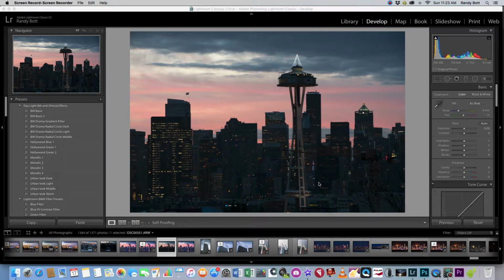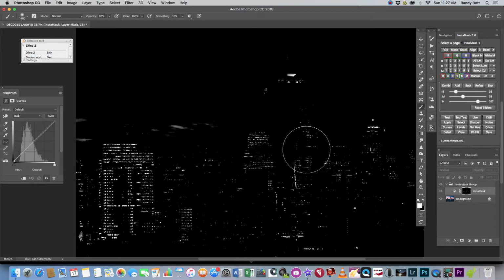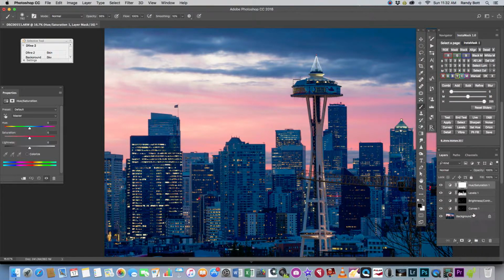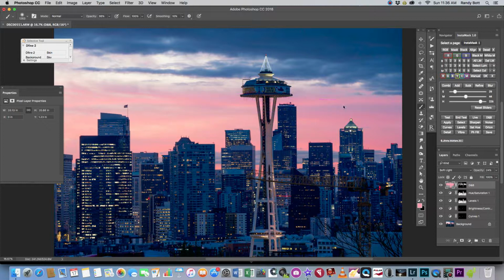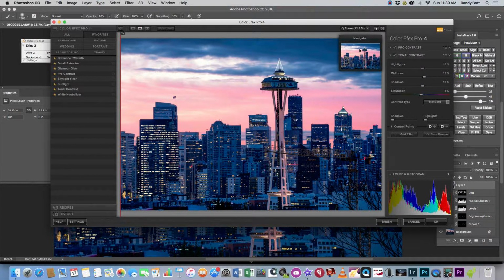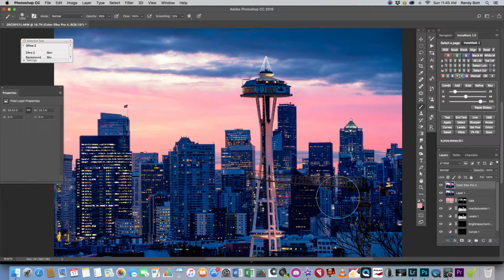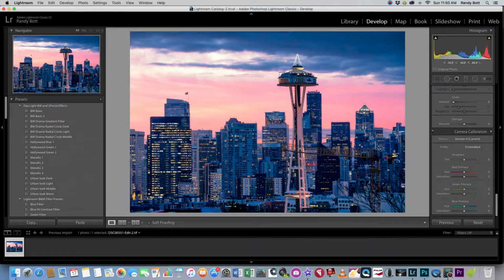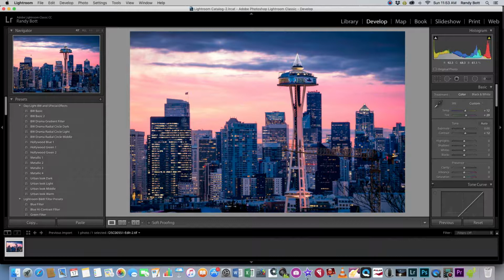Intro to Luminosity masks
In this video I discuss some of the advantages to using luminosity masks for editing photos
Randybottphotography.com